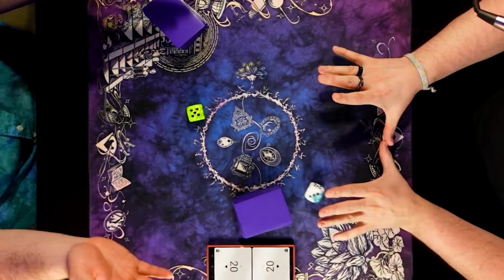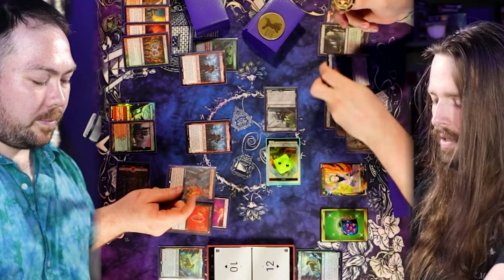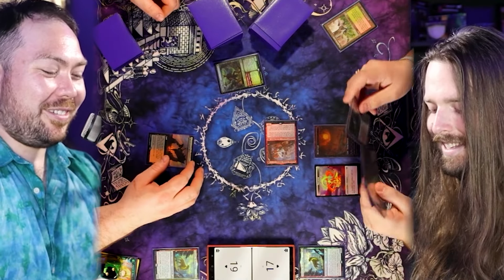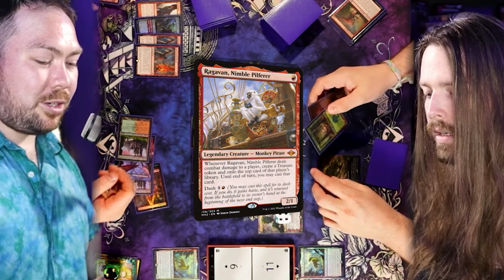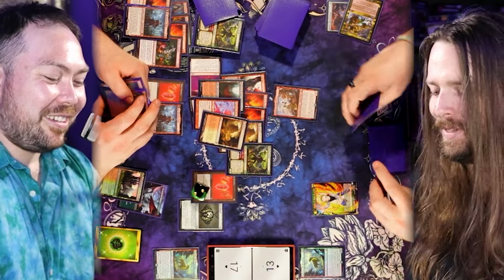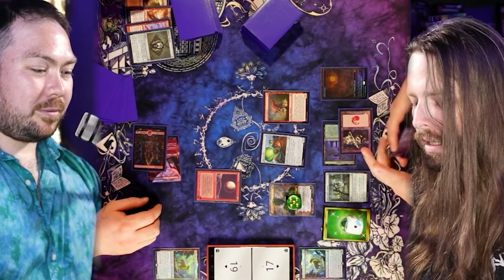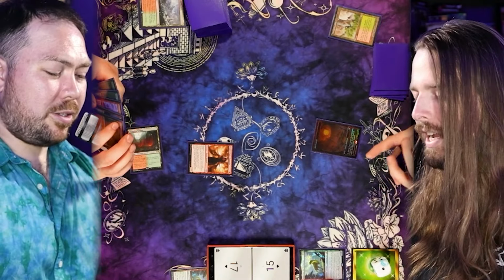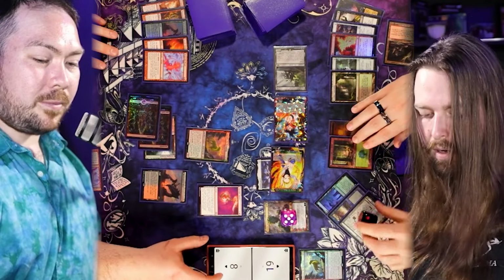Jund Saga vs RUBY STORM BAYBEE [Paper Modern MtG Gameplay] 2024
These decks are the best decks in Modern.

NeonMushroom's Deck
Jund Saga

Max's's Deck
Ruby Storm

0:00 — Hello
2:53 — Game 1
00:15:40  — Game 2
00:24:20  — Game 3
00:30:37  — Sideboarding
00:34:26  — Game 4
00:43:52  — Game 5